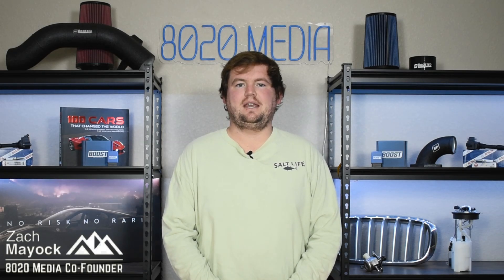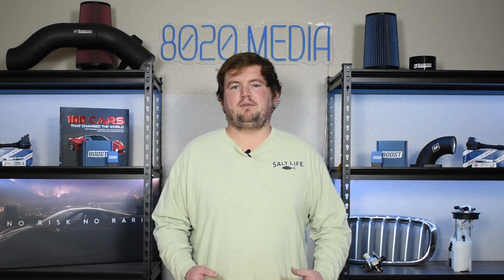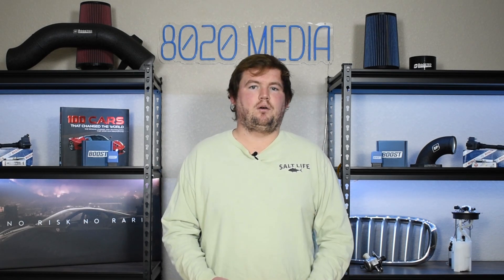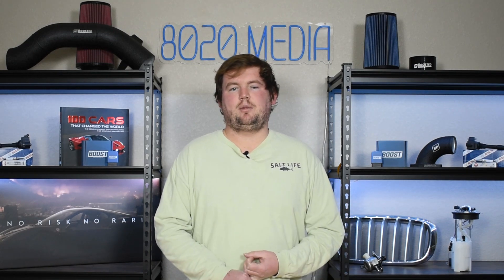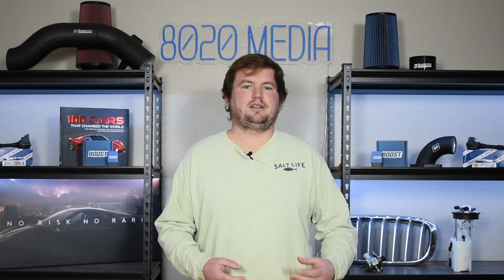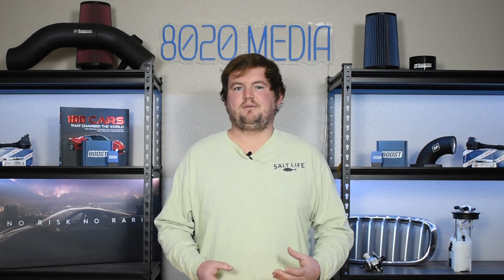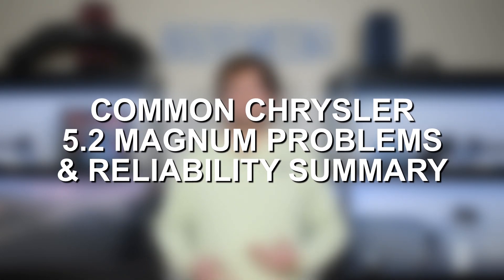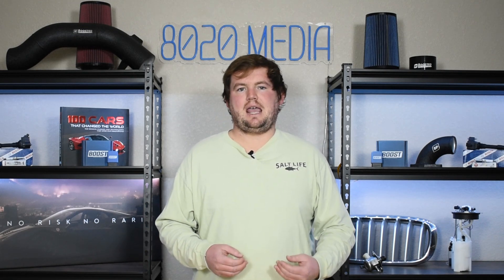The 5.2 Magnum V8 | 3 Common Problems & Reliability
In this video, Zach takes an in-depth look at the common problems and overall reliability of the Chrysler 5.2 Magnum engine. Found in various Dodge, Chrysler, and Jeep vehicles like the Dakota, Ram, and Grand Cherokee, this V8 earned a reputation for dependable power—but it’s not without its share of known issues. He’ll discuss common problems such as intake manifold (plenum) gasket failures, and more that can affect engine longevity. Beyond identifying these issues, he provides insights into the underlying causes and offers advice on preventative maintenance and upgrades that can help keep your 5.2 Magnum running strong. Whether you currently own a vehicle with this engine or are considering one, this video will give you a deeper understanding of the 5.2 Magnum’s strengths, weaknesses, and how to ensure the best long-term reliability.

8020 Automotive owns and operates a portfolio of content websites and eCommerce stores in the Automotive industry. We provide over a million monthly readers with high-quality automotive content, focused predominantly on technical and performance modification guides.
00:13 – 5.2 Magnum V8 Engine Background & Specs
00:44 – Most Common Problems with Chrysler’s 5.2 Magnum Engine
01:04 – 5.2 Magnum V8 Common Problem #1 – Intake Plenum Gasket
02:01 – 5.2 Magnum Intake Plenum Gasket Symptoms
02:33 – 5.2 Magnum V8 Common Problem #2 – Camshaft Position Sensor
03:43 – 5.2 Magnum V8 Common Problem #3 – Exhaust Manifold Bolts
04:00 – 5.2 Magnum Broken Exhaust Manifold Bolts Symptoms
05:08 – Chrysler 5.2 V8 Magnum Common Problems & Reliability Summary